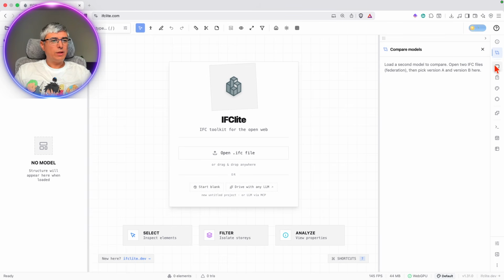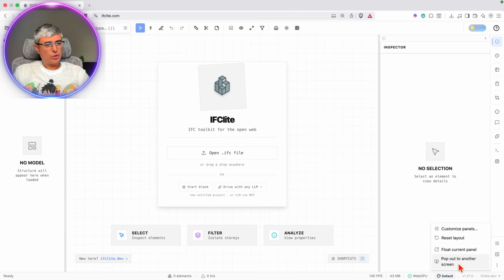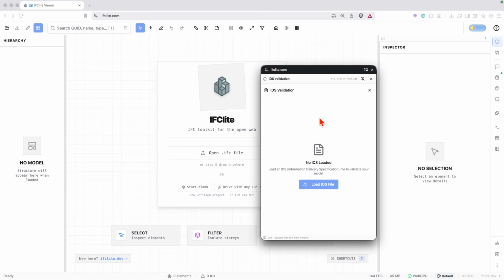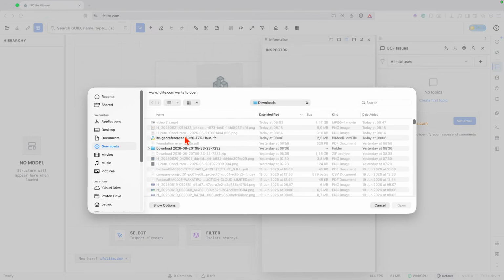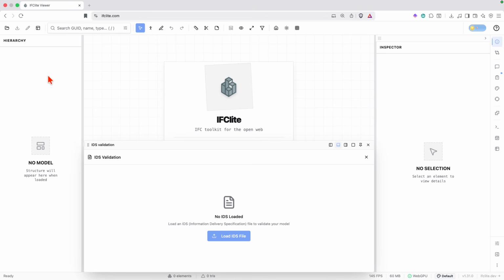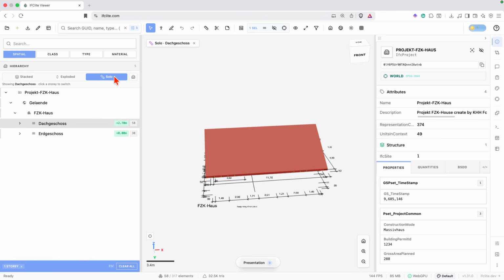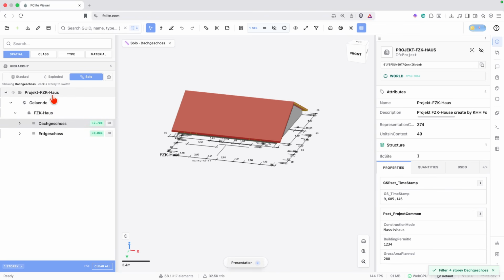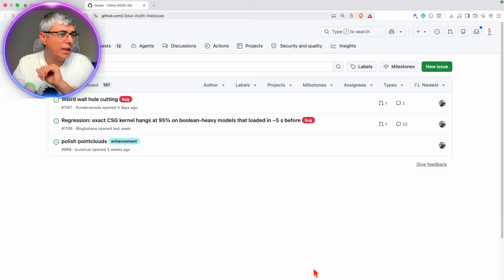the free browser IFC tool just got a big UI update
Join the community and learn practical openBIM for free. IFC, IDS, Bonsai BIM, Revit to IFC, drawings, model checking and real project workflows.

Just days after my last walkthrough, Louis Trümpler shipped a round of new interface features to his free browser based IFC tool, several of them straight from the feedback in that video. So I sat down to test them and give honest feedback on what works and what I would still change.

The big change is the panels. You now get a customizable side panel where you can reorder, collapse, pop out to another screen, and float the tools you use most. Information, IDS validation, BCF issues, compare models, and clash detection all sit in one place, and your layout stays saved in the browser. Nothing gets uploaded anywhere.

I also go through the new hierarchy views, stacked, solo, and exploded, which make navigating an IFC model much faster. Along the way I hit a couple of bugs and show where the docking and panel splitting could go further. My main wish is to split the model space into real panels, the way you add a new view in Blender, so you can see information and IDS side by side.

The tool is free and runs fully in your browser. You can report bugs or request features directly on GitHub, where Louis has already closed close to 200 issues.

You can find more practical openBIM workflows like this inside BIMvoice Academy.

Timestamps:
0:00 Introduction
0:41 The New Side Panel Layout
1:22 Customizing The Panels
2:44 Saving Your Layout In The Browser
3:04 Collapse, Pop Out, Reset Layout
4:08 Floating Panels Tested
5:12 Splitting The View In Two
6:34 Hide Versus Disable Panels
7:38 The Docking Bug
9:04 Split Panels Like Blender
11:34 Keeping Hierarchy In The List
12:36 Stacked, Solo And Exploded Views
16:45 Built In Days From Feedback
17:46 Closing Thoughts